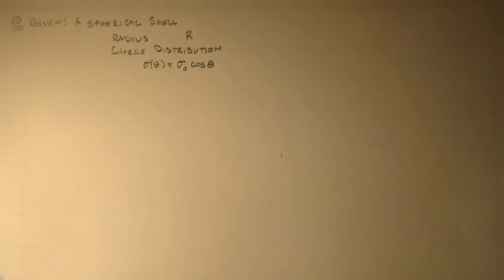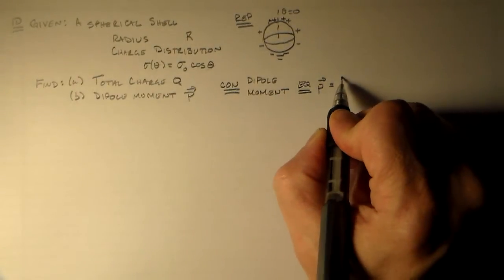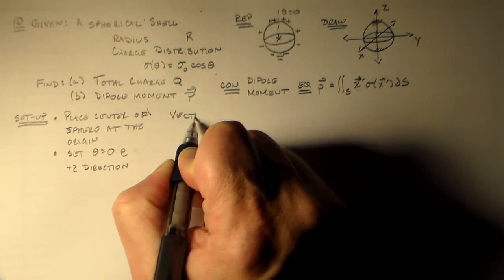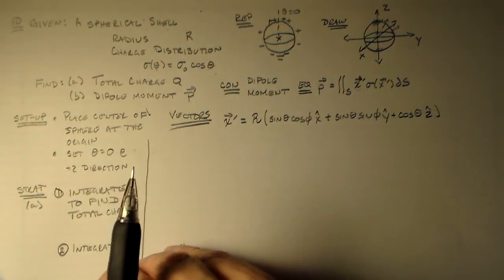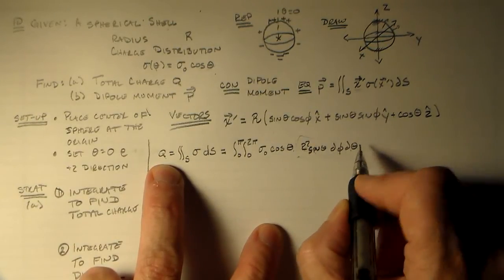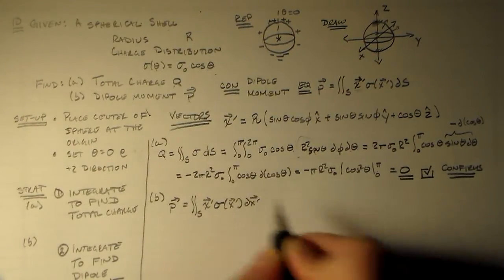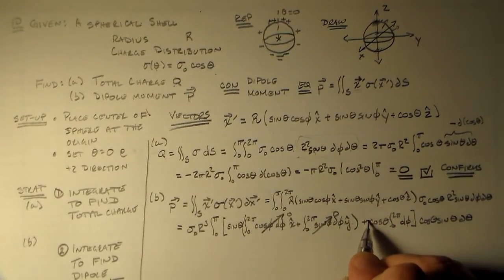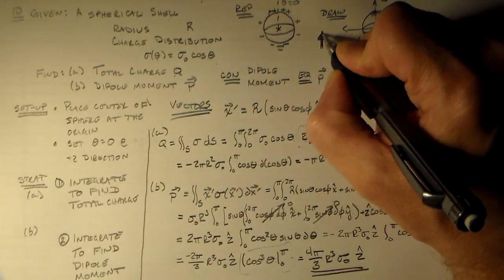Dipole Moment of a Nonuniformly Charged Spherical Shell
Fifth time's the charm:  Example I didn't get to in class, expanded out two ways: (1) added rubric-based set-up, (2) checked that total charge is zero.

The problem is to find the dipole moment of a spherical shell with a non-uniform surface charge distribution: sigma(theta) = (const.) * cos(theta).